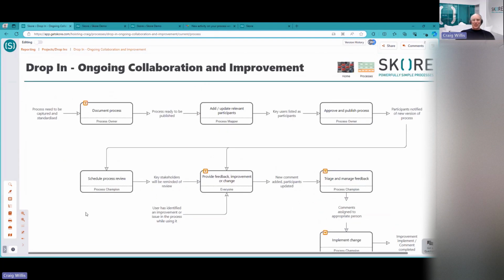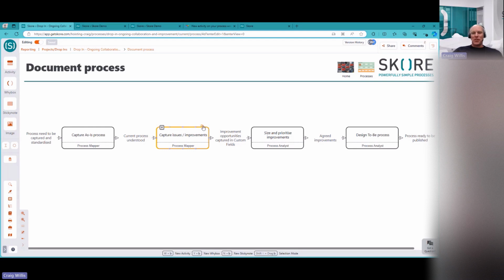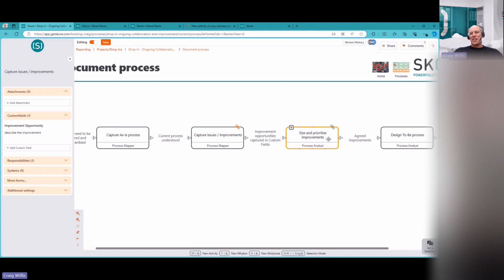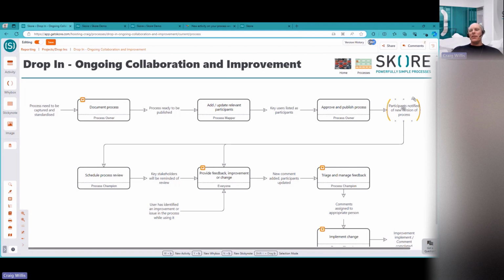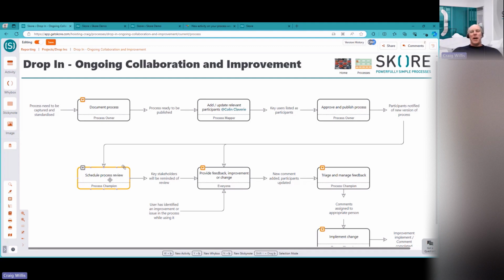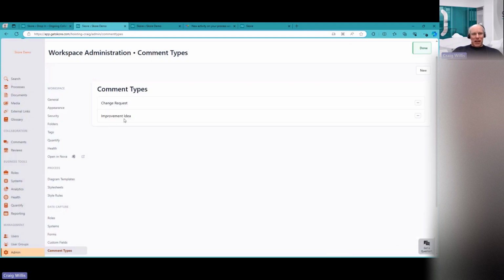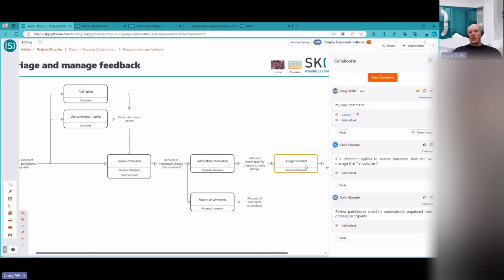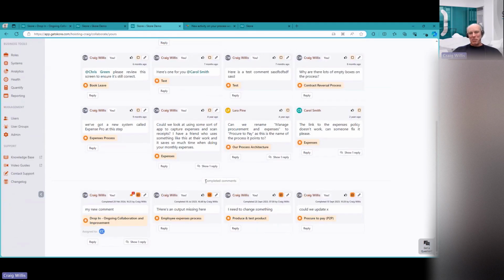Using Spark to Gather Process Improvement Ideas and Feedback | Spark Community Drop-In Sessions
👩🏽‍🏫 This week we'll show how you can get the most out of comments and notifications with Spark and stay on top of your processes!